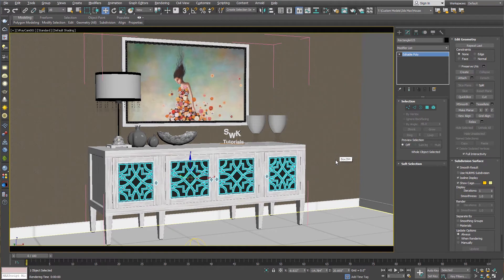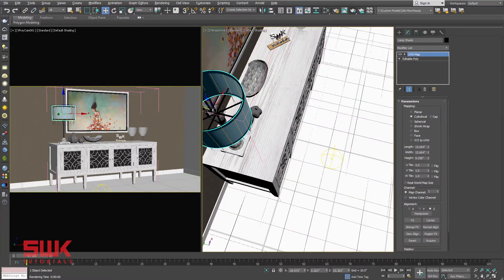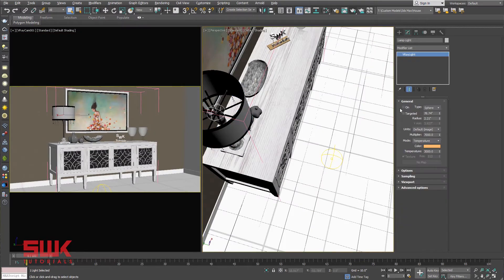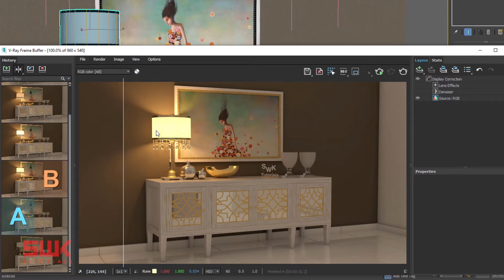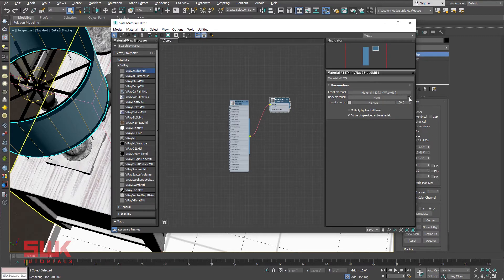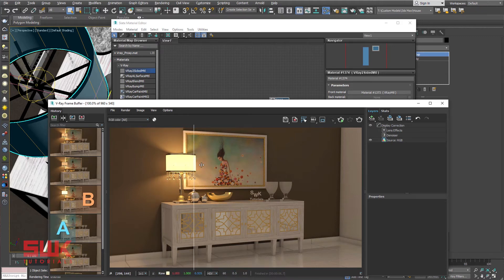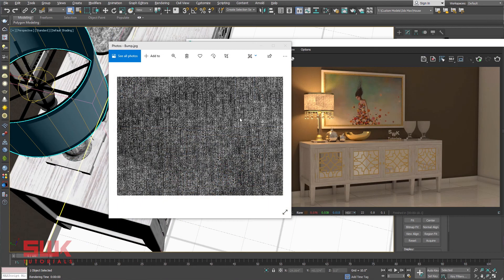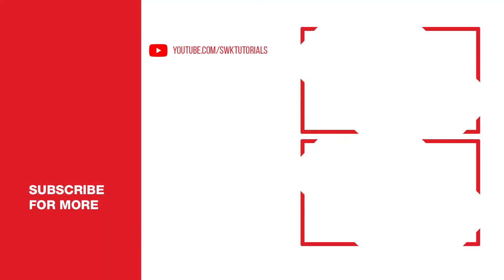3ds max + Vray 5 | Create translucent materials in V-Ray using VRay2SidedMtl material in 3ds max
In this tutorial, you will learn how to create realistic translucent materials for objects like paper, curtains, and lampshades.
We will use V-Ray and Autodesk 3dsmax to create translucency in lampshade using VRay2SidedMtl materials.
VRay2SidedMtl is one of the best choices for representing cloth and other translucent objects.